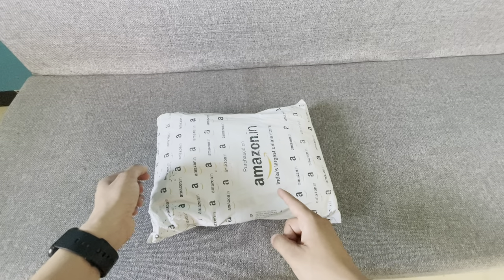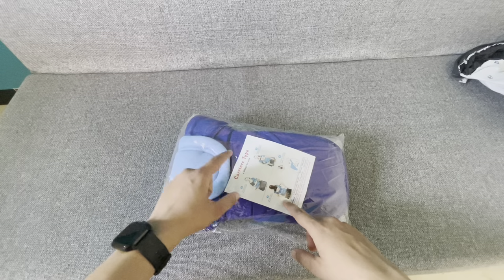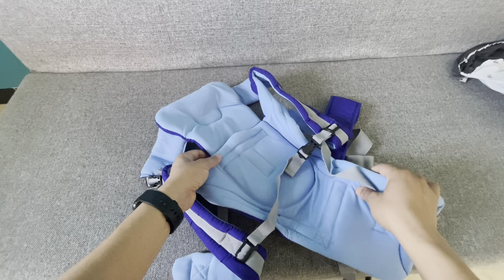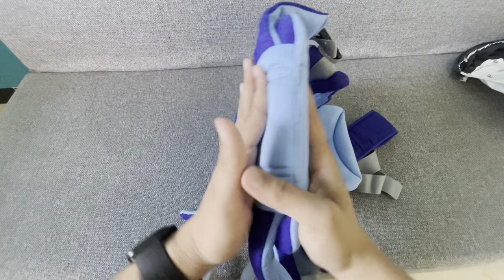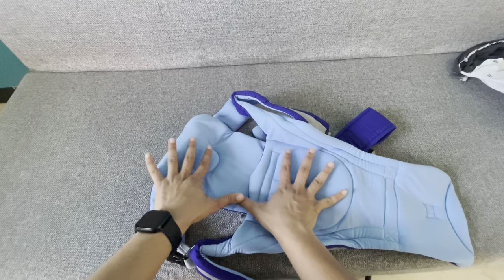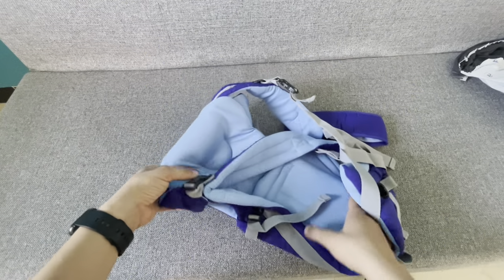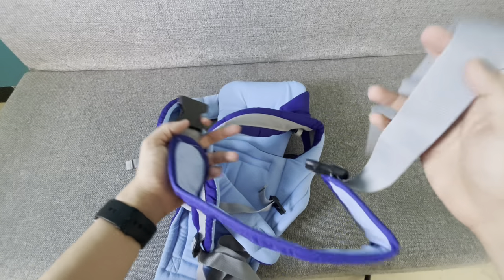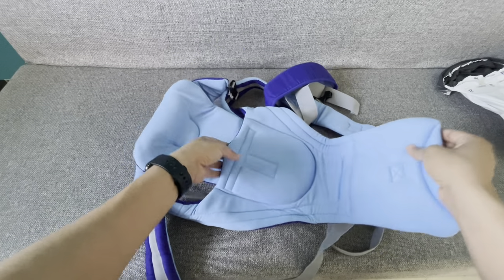Chinmay Kids 4-in-1 Adjustable Baby Carrier Cum Kangaroo Bag | Baby Carry Sling | Should i Buy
Buy this Bbay Carrier Kangaroo bag on amazon

Best Baby Stroller